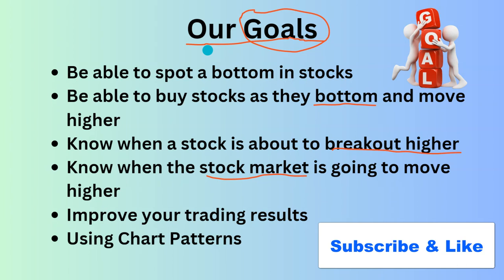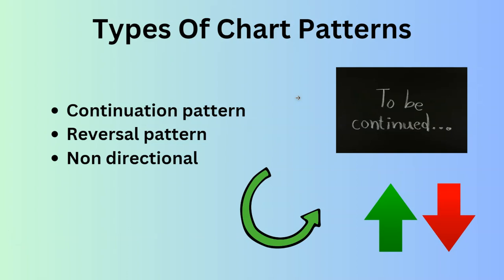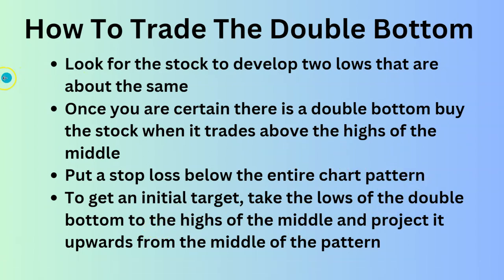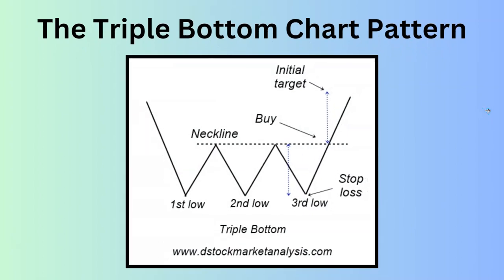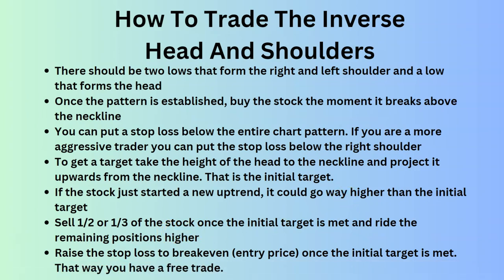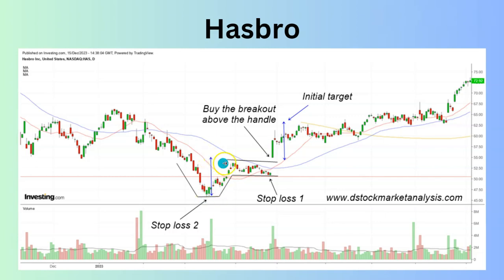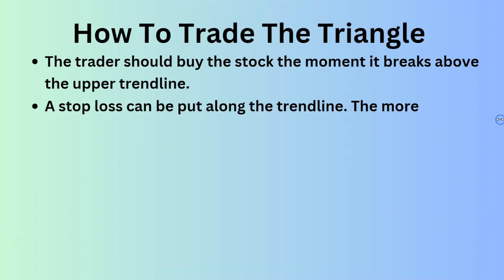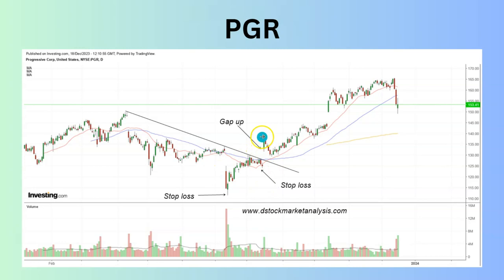The Beginner's Guide To Bullish Reversal Chart Patterns : Secrets To Buy Low And Sell High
Did you know that 75% of stocks follow the direction of the S&P 500? Read the latest stock market analysis (fast and quick) so you can be on the right side of the market. In this guide I will be showing you how to spot a bottom in stocks and the stock market by using the power of bullish reversal chart patterns.

By the end of this video you will be able to:

Spot a bottom in stocks

Be able to buy stocks as they bottom and move higher

Know when a stock is about to breakout higher

Know when the stock market is going to move higher

Improve your trading results

0:00 – Intro
0:16 – Our Goals For This Guide
2:01 – Chart Patterns, Footprints Of Money
7:53 – Flexibility Of Chart Patterns
13:43 – Types Of Chart Patterns
17:56 – Bullish Reversal Chart Patterns
20:32 – The Double Bottom
34:02 – The Triple Bottom
42:01 – Inverse Head And Shoulders
49:34 – The Cup With Handle
58:06 – The Ascending Triangle
01:03:06 – Triangle
01:08:42 – Rounding Bottom
01:12:23 – Bullish Wedge
01:16:23 – Bullish Breakaway Gap
01:18:51 – How To Spot A Bottom In Stocks  Diagram
01:20:35 – Summary Of What You Have Learned

Mastering the Ascending Triangle Chart Pattern for Profitable US Stock Trading